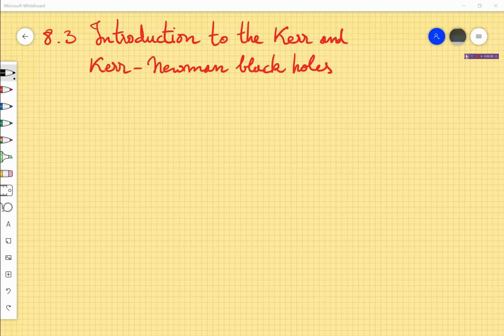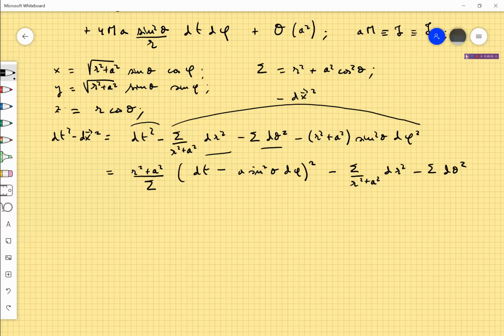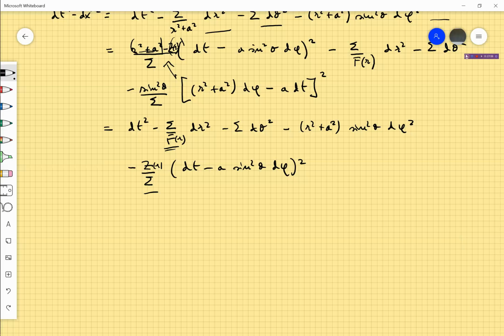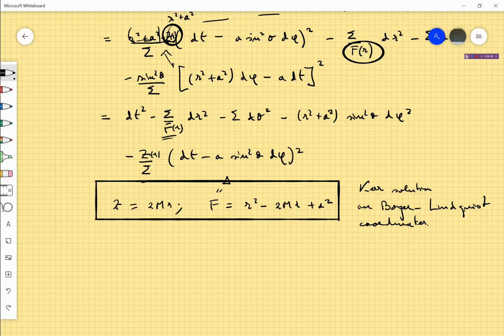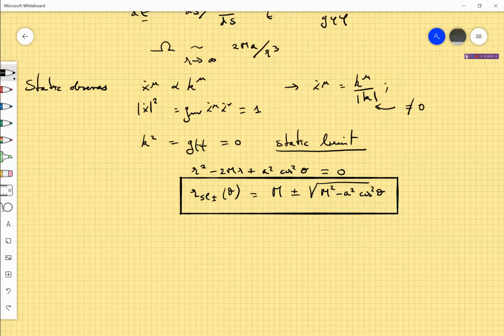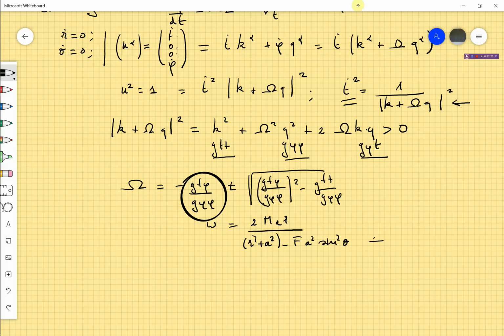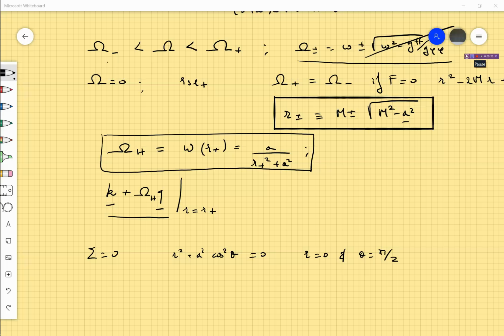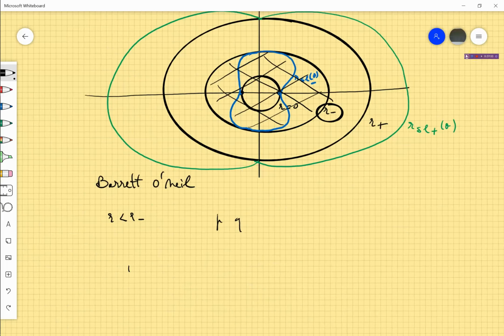8 3 Introduction To The Kerr And Kerr-Newman Black Holes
This video if part of the eighth lecture of the Master Course on General Relativity.